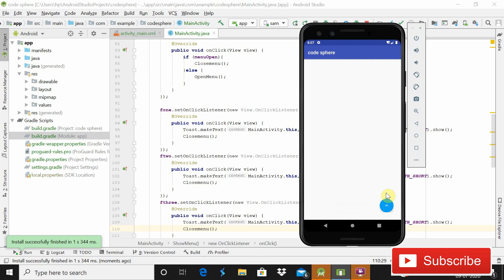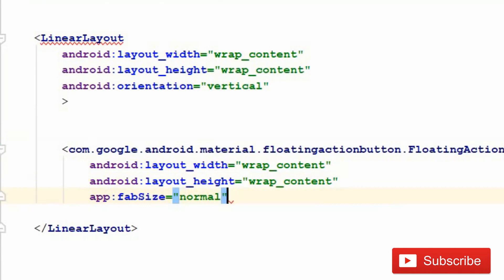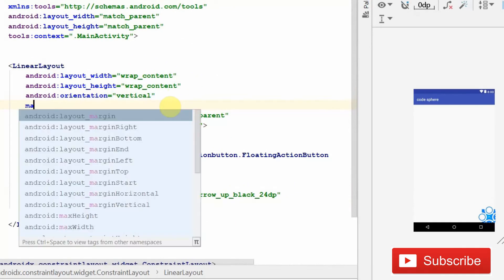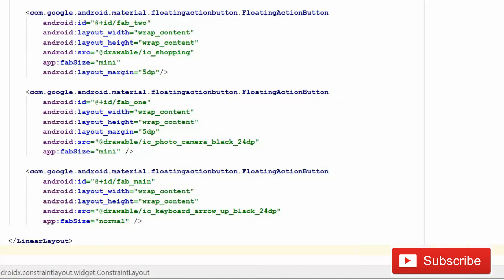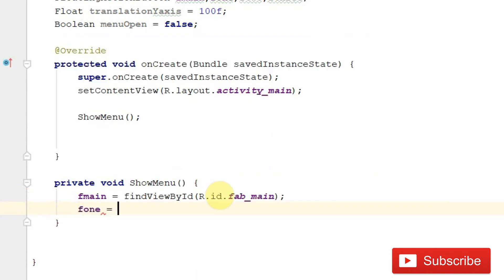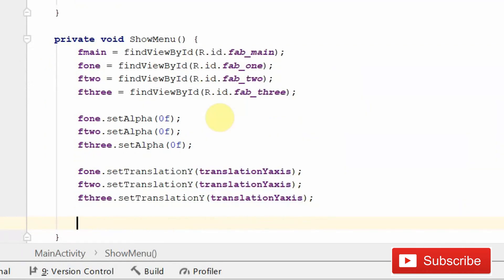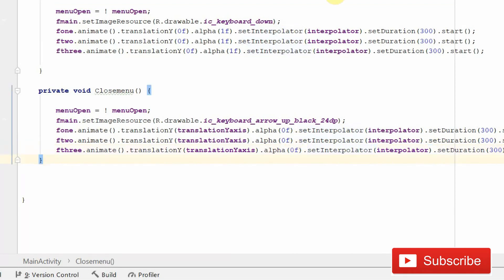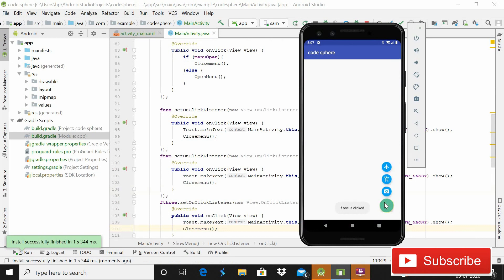fab menu android studio || Custom fab 2020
In this video I will show you how you can implement a custom fab menu in your android app .we will use design library for it.

A floating action button (FAB) is a circular button that triggers the primary action in your app's UI. This page shows you how to add the FAB to your layout, customize some of its appearance, and respond to button taps.